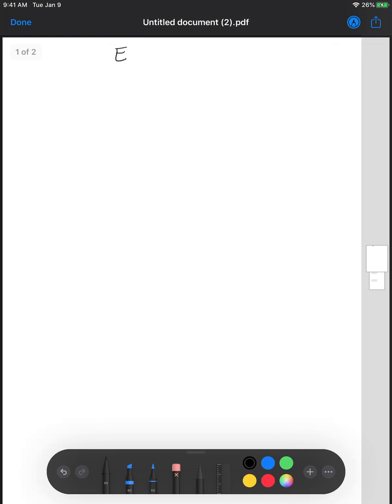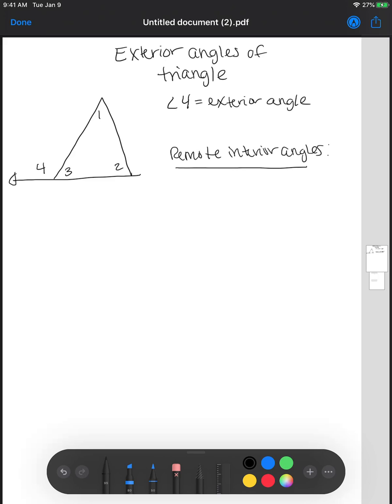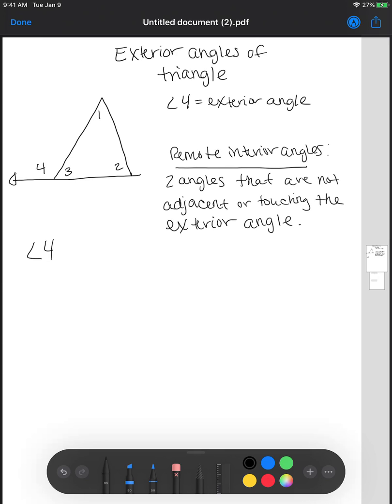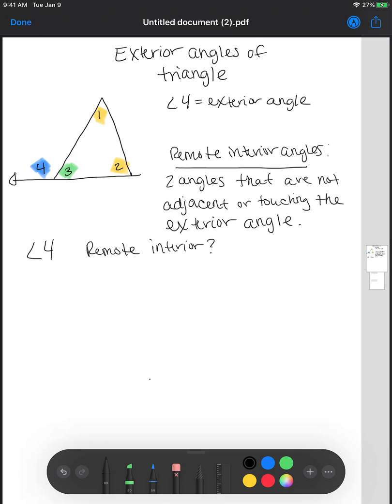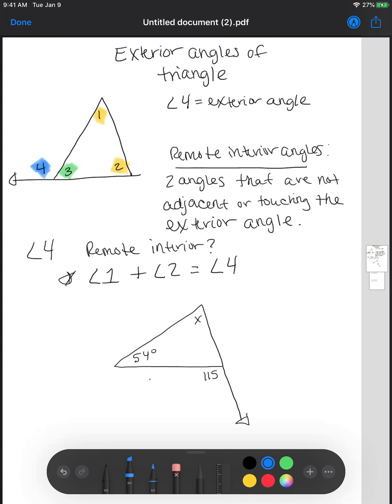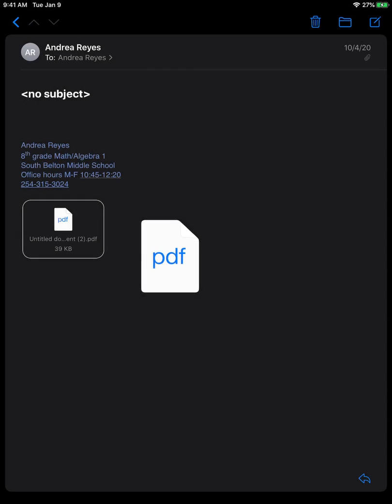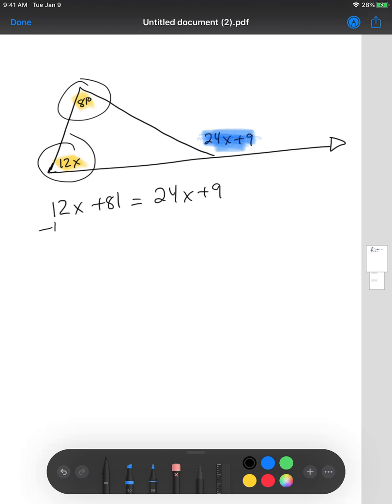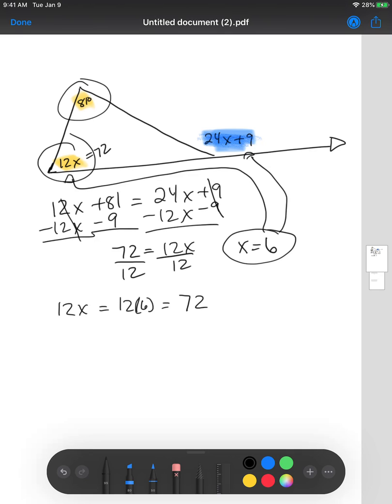8th Unit 3 Lesson 2 Part 2: Exterior Angles